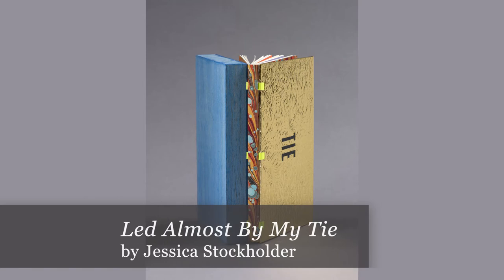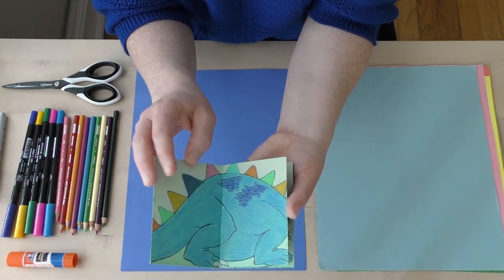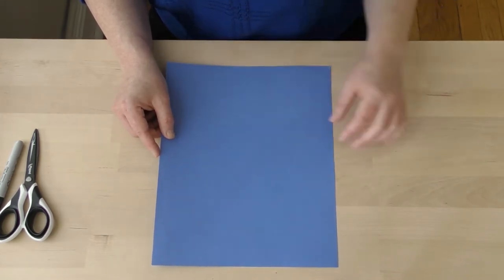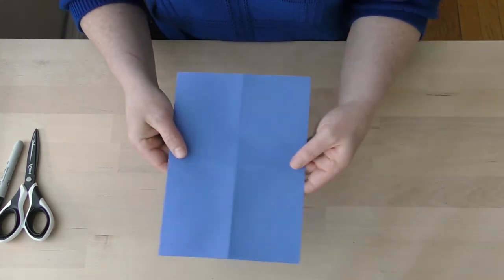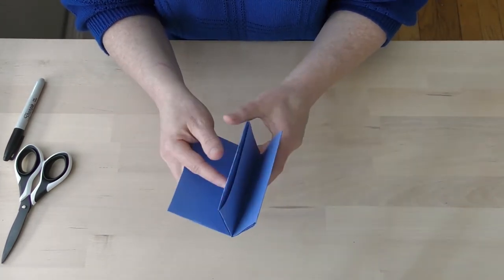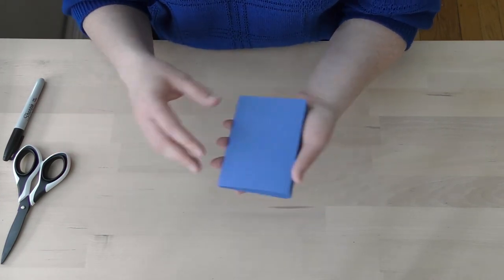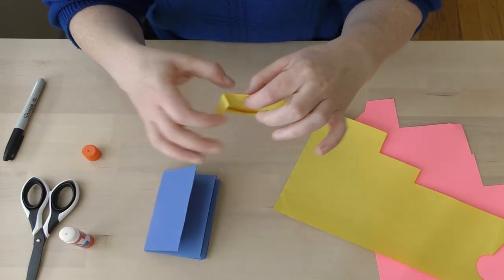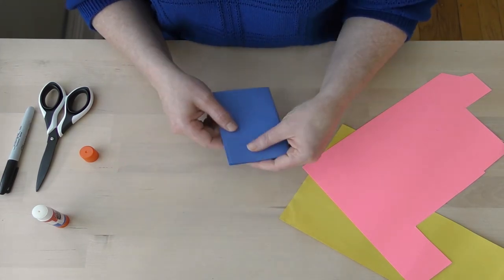Storytelling in Art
In the field trip, Storytelling in Art, we explored a variety of ways that artists incorporate stories into their artwork, and also some ways that we might be inspired to create our own stories from works of art.